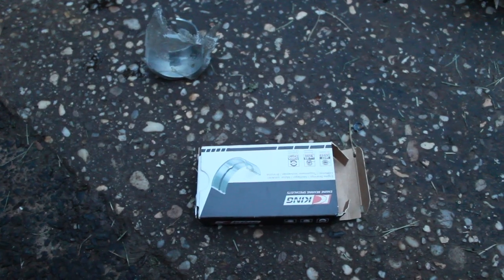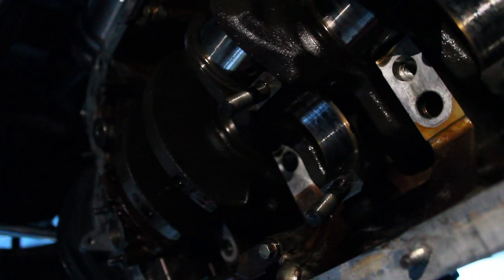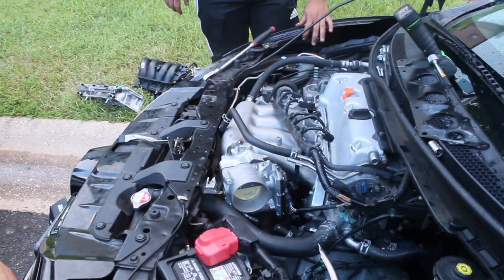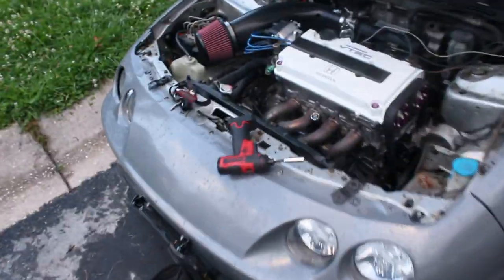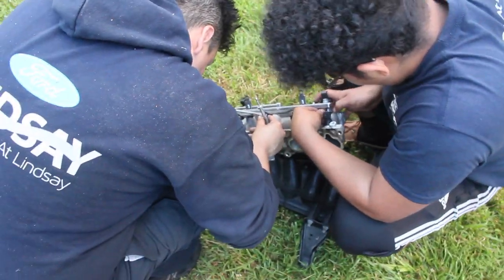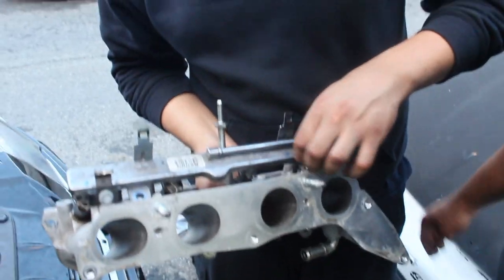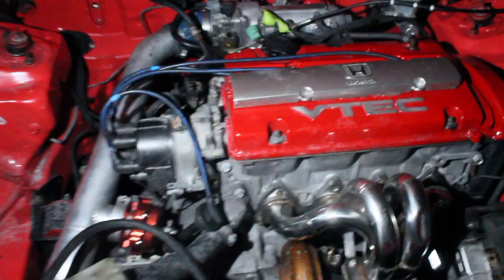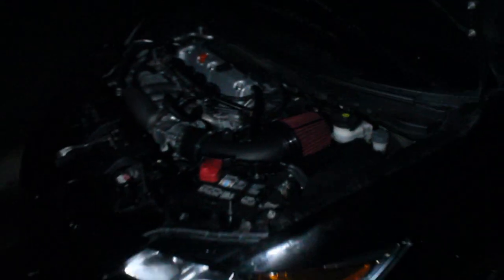ek build Q&A UPDATE / RBC GETS INSTALLED AN MORE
Thanks for watching hope you like my videos like an a subscribe it go's a long way or comment to let me know how i'm doing or let me know a what y'all want to see next